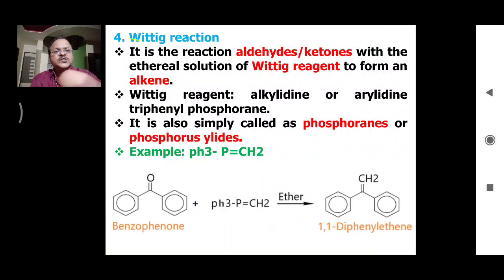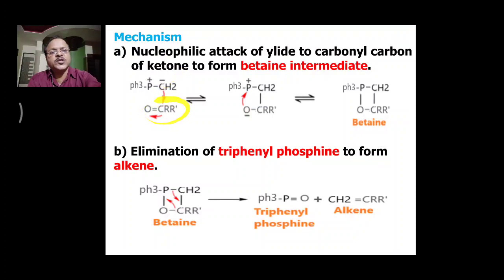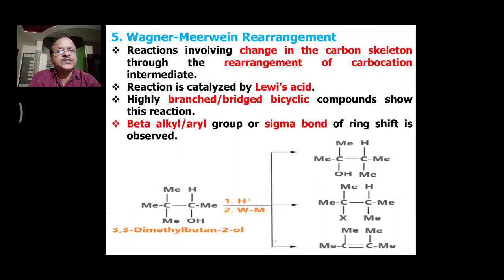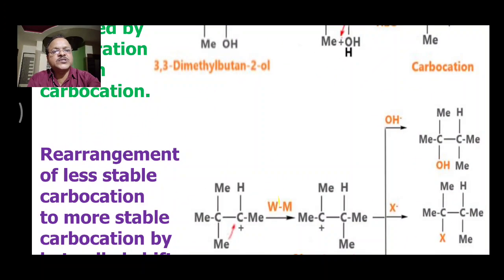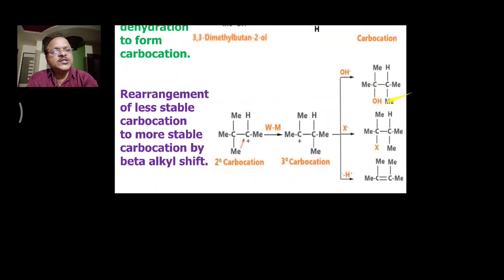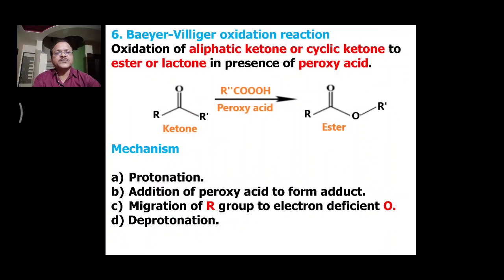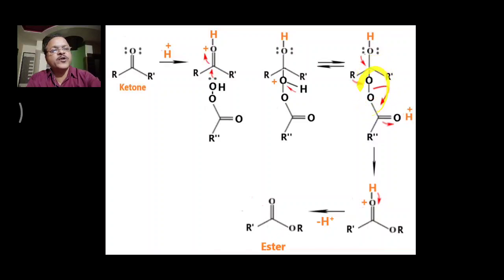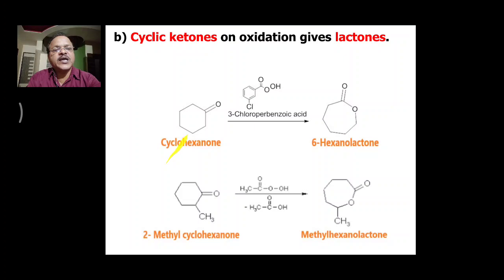B.Sc. III SEM VI PAPER XIV ORGANIC CHEMISTRY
REAGENTS AND REACTIONS IN ORGANIC SYNTHESIS VIDEO NO 4